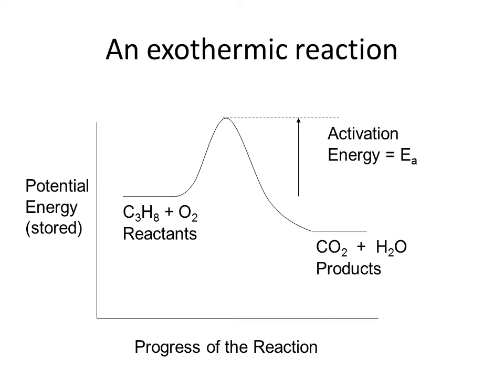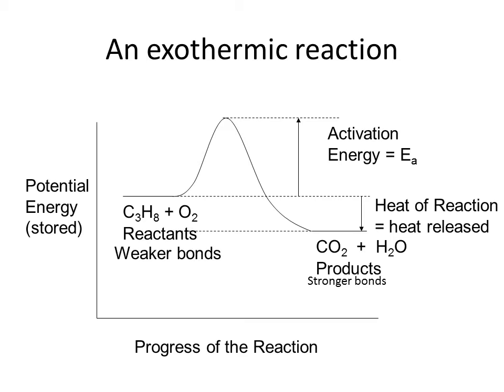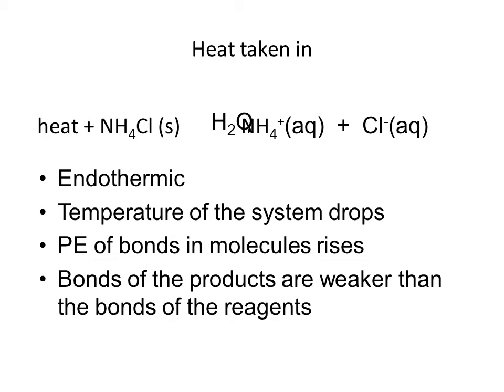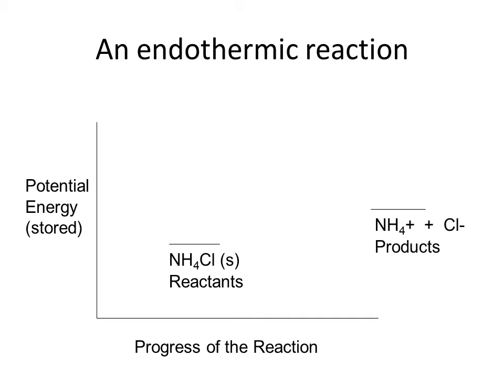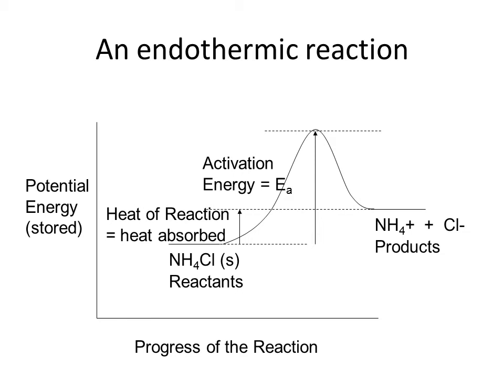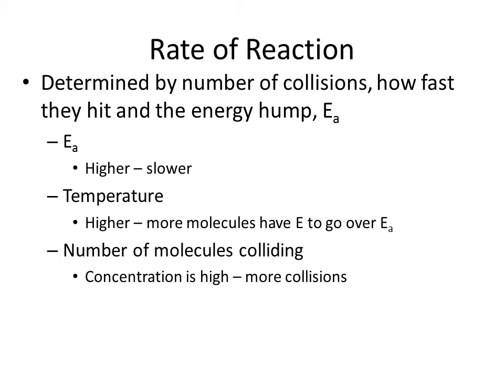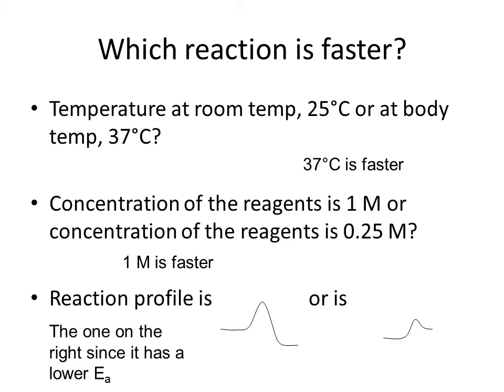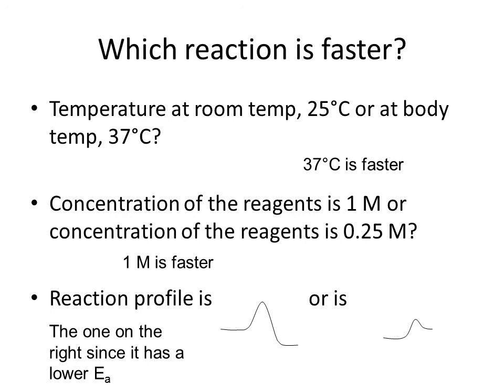28 Energy in Reactions